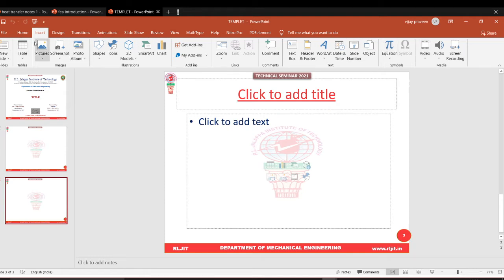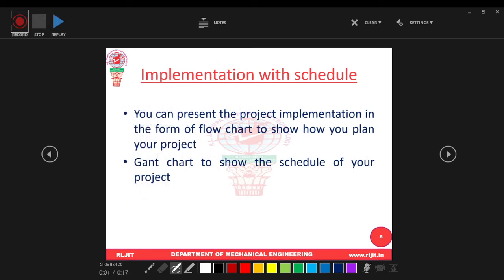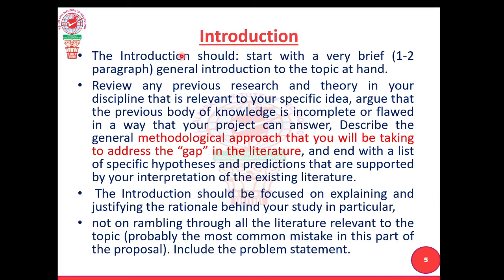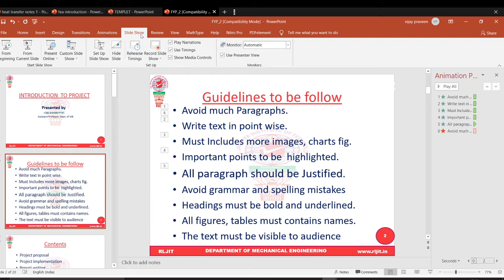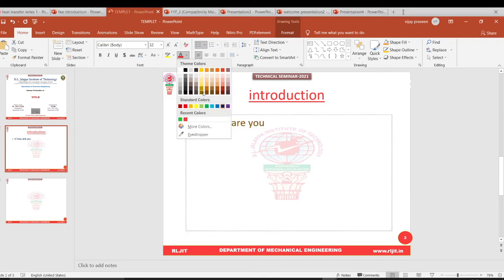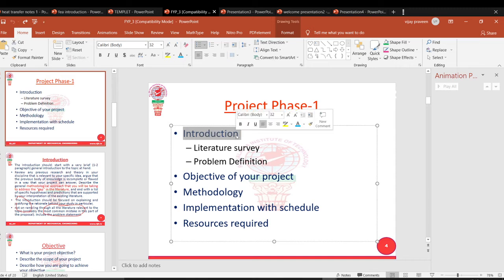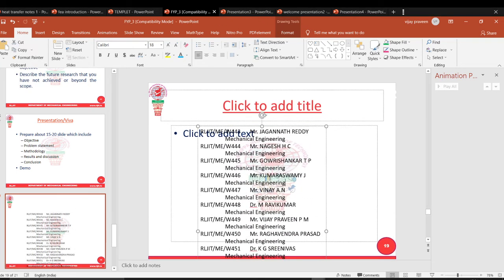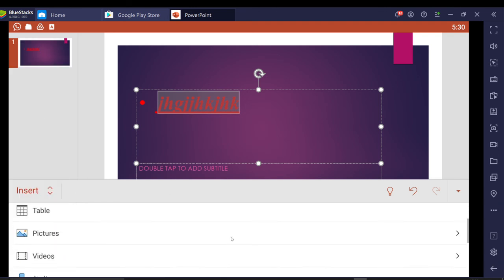How to prepare presentation using Microsoft power point Demo Video-3